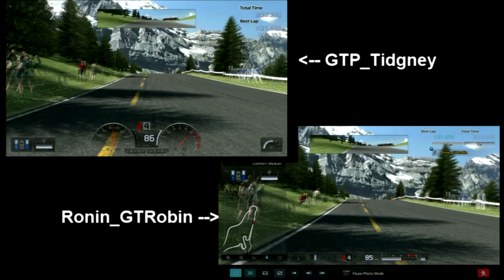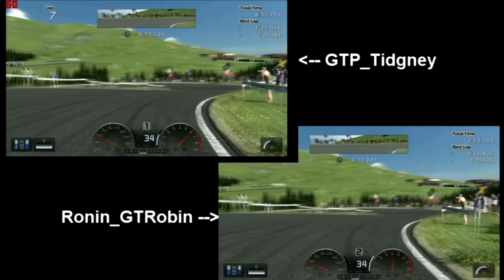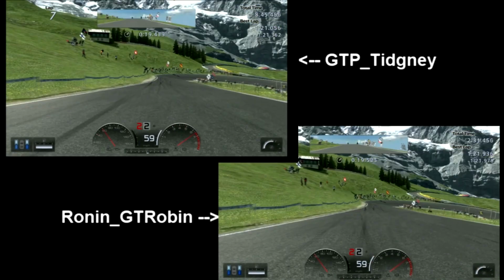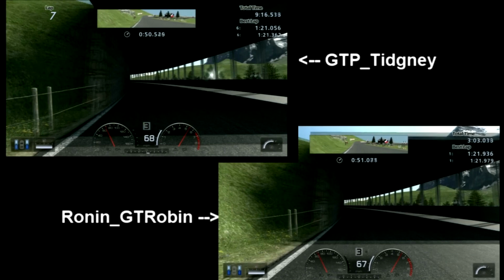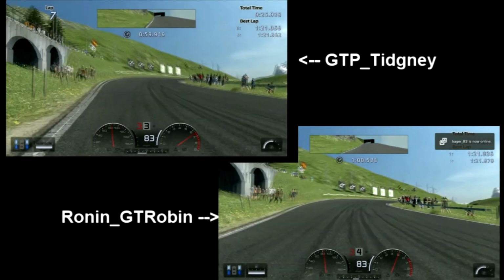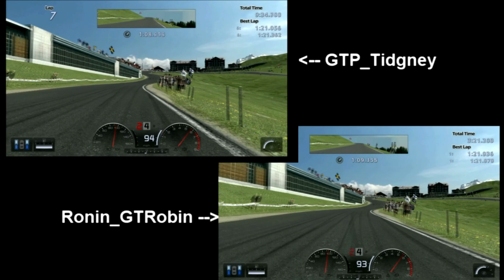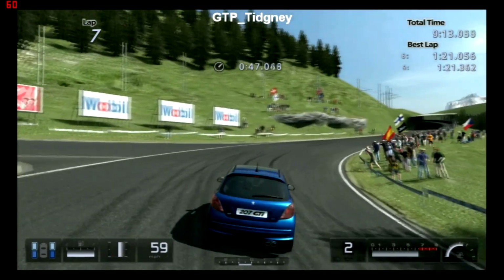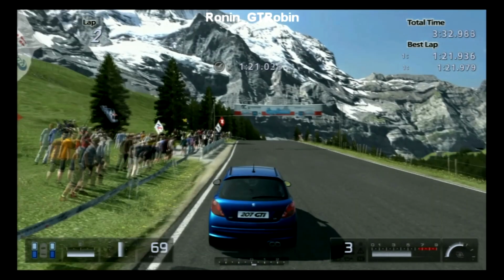[GT5] - The Road to GT Academy 2013 - Ep 13: Driver Analysis(Part 2)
Hey everyone :)

After the last episode of analysis we are now looking at how we can apply that in Gran Turismo, so this week we have 2 replays one of my self and one of Ronin_GTRobins. It's on a TT and we look at how we can improve laps and the way of thinking and going about this. Robins lap is 1 second of my own so we also analyze robins lap into where he can also improve!

Any suggestions/feedback is welcomed!